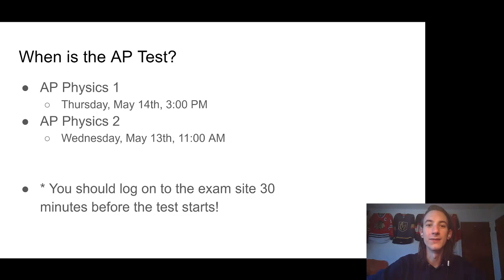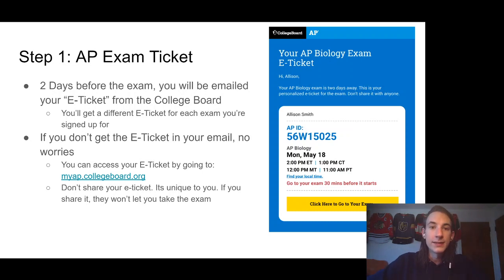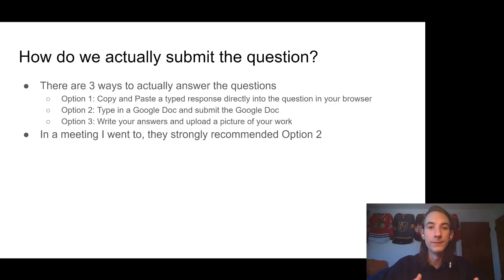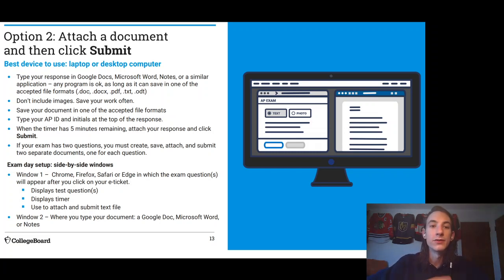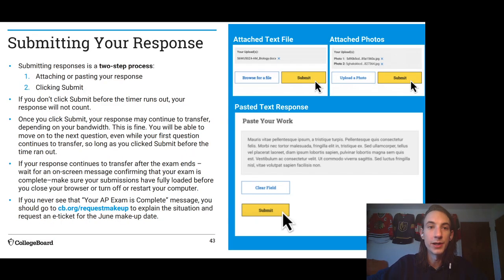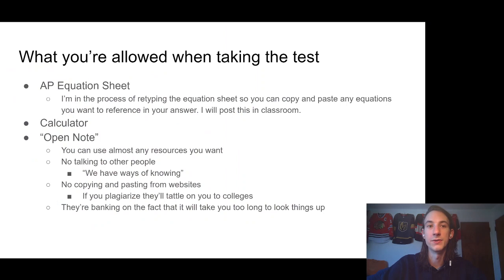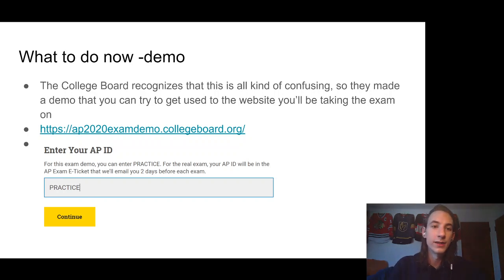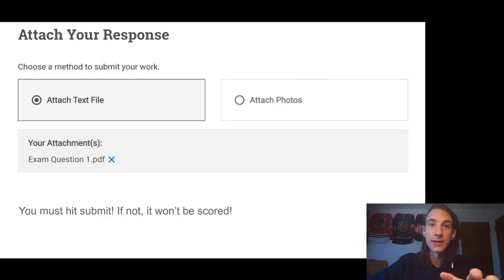AP Test Guide